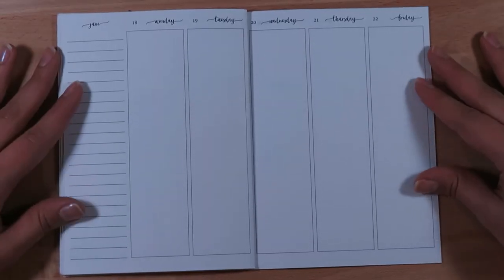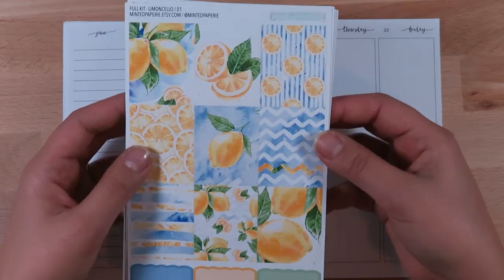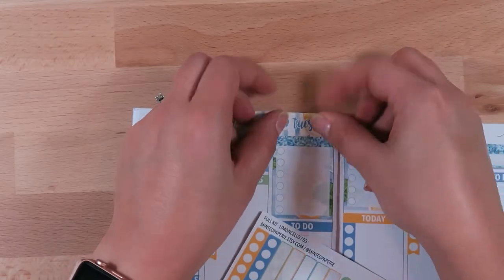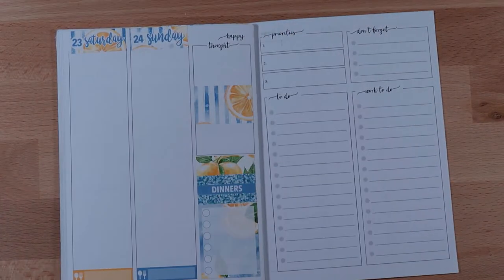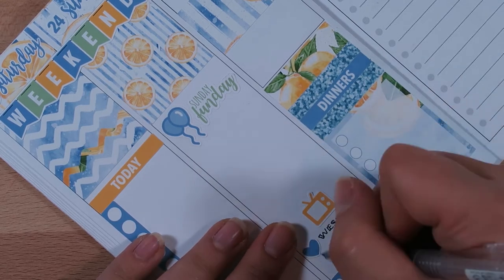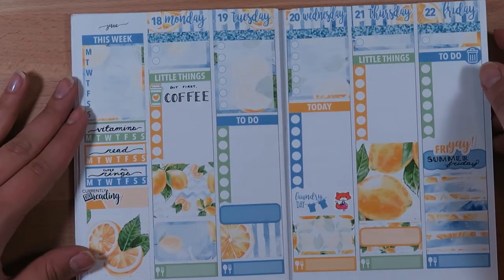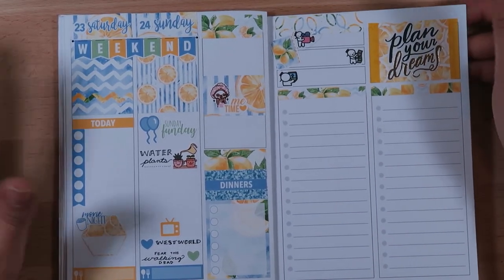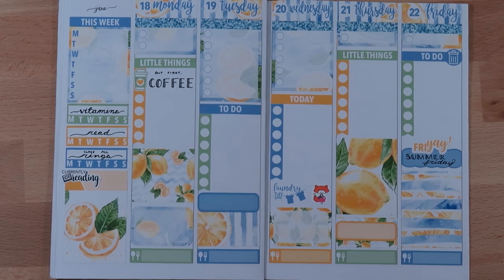B6 Plan with Me | Limoncello ft. Minted Paperie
Shops mentioned:
Minted Paperie